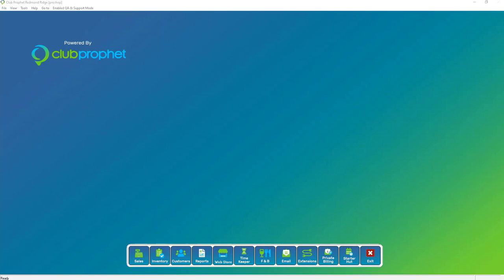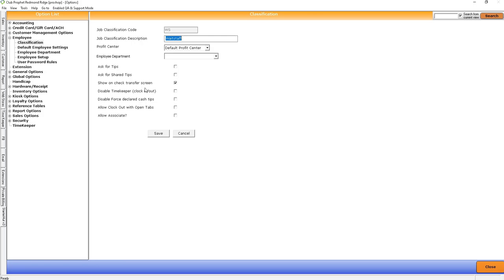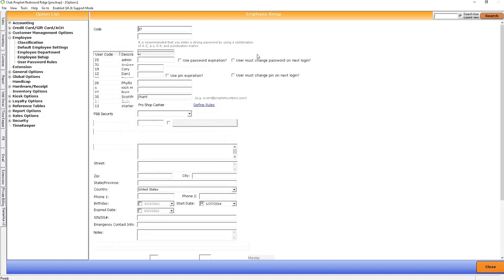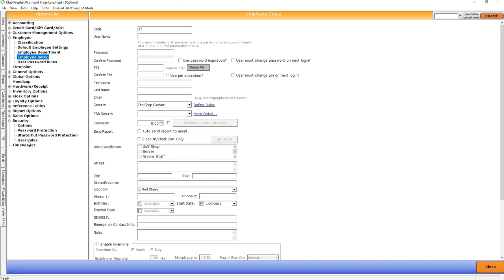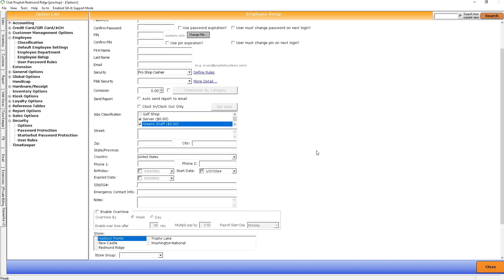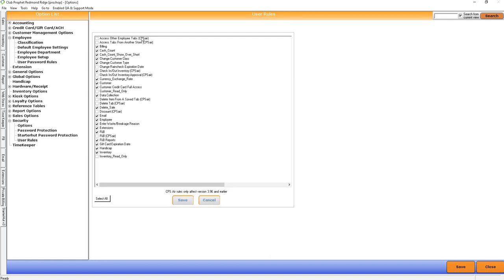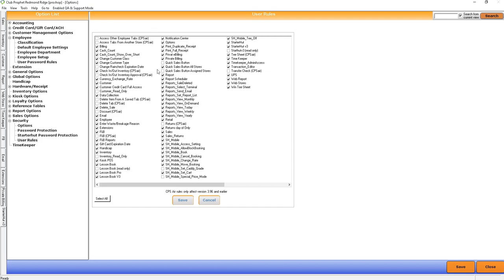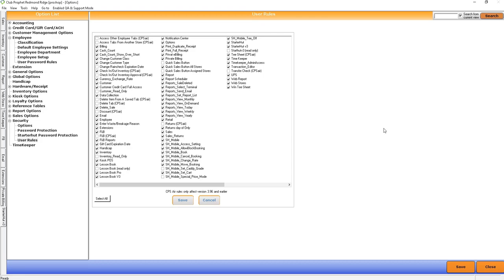Job Classifications, Employees Setup, and User Rules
In this lesson you will learn how to set up job classifications, how to set up your employees and how to create user rules in Club Prophet's POSExpress system

Table of Contents:

00:00 - Introduction
00:26 - Setting up Classifications
01:11 - Classification: Transfer a check setting
01:46 - Classification: En/disable TimeKeeper
02:09 - Setting up an employee
02:31 - Employee: Store filter
02:47 - Employee: To add a new employee
03:27 - Employee: Adding a PIN
04:25 - Employee: Name and email address
04:46 - Employee: Security level
05:21 - Employee: F&B Security
05:44 - Employee: Classifications
06:13 - Employee: Extra information and overtime
06:47 - Employee: Stores setup
07:16 - Security User Rules
07:55 - User rule checkboxes explained